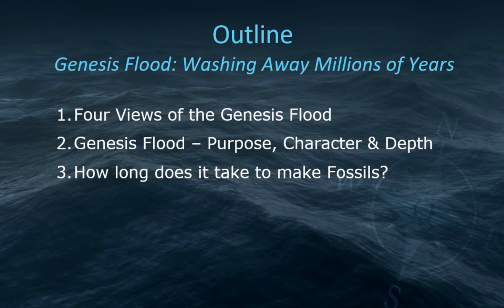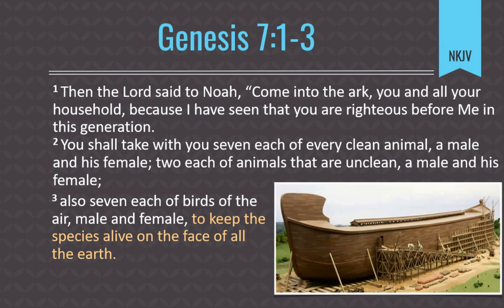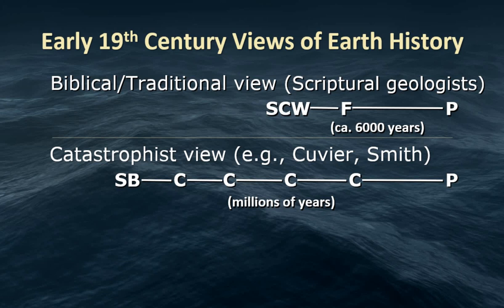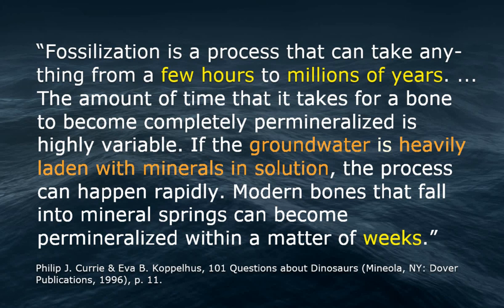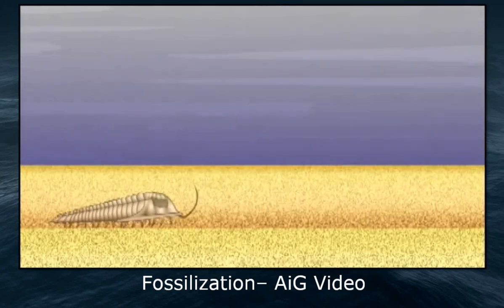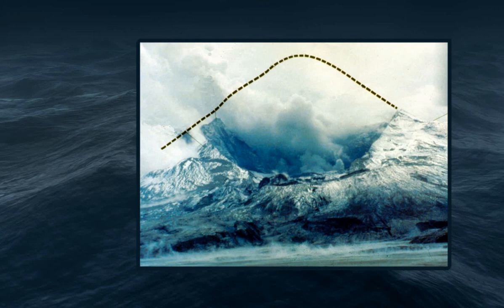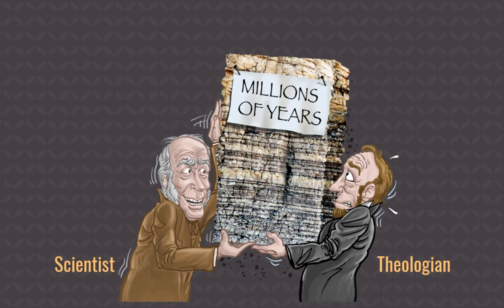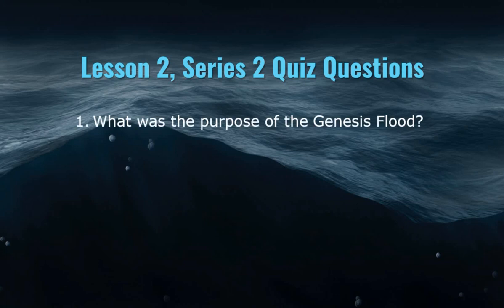Genesis Flood: Washing away millions of years - Lesson 2: During the Genesis Flood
What would you expect from a global flood?  You would expect billions of dead things, buried in rock layers, laid down by water all over the earth!

Watch Lesson 2: Genesis Flood: Washing Away Millions of years to get answers to these and the following questions:

Lesson 2 of Session 2 answers some of the following questions:
1. How old are the rock layers, millions of years or thousands?
2. What are the four views of the Genesis Flood?
3. What was the purpose of the Genesis Flood?
4. How long does it take to make fossils?
5. How long does it take to form & erode rocks?

This lesson is part of a new seminar on Defending Creation: Before, During and After the Genesis Flood.

The scheduled list of lessons for Session 2, During the Genesis Flood are:
Lesson 1: Compelling Evidence for a Global Flood
Lesson 2: Genesis Flood: Washing Away Millions of Years
Lesson 3: Addressing Noah’s Ark Questions
Lesson 4: Global Flood Legends

Join us live every Sunday at 4 to 5 pm at:
Grace Presbyterian Church
17 Wayne Avenue
Hanover, PA.

Speaker: Mark Tew, Senior Meteorologist, National Weather Service